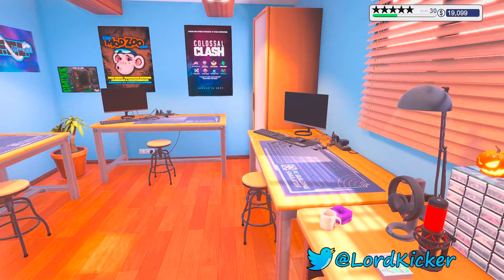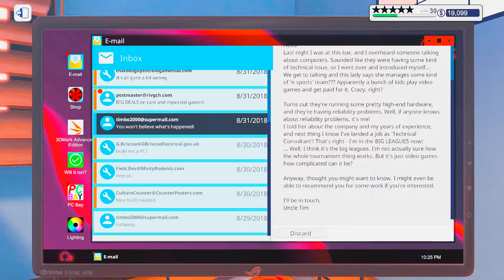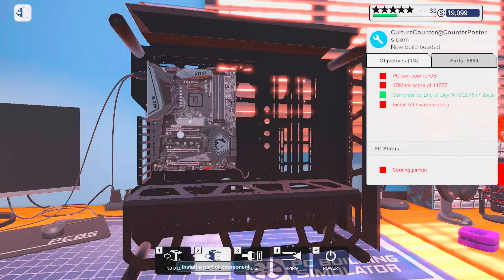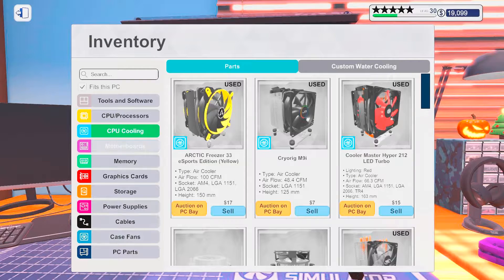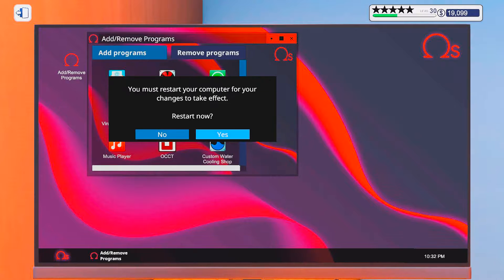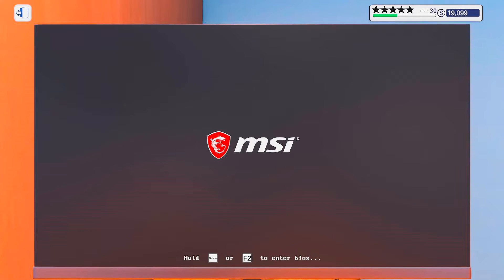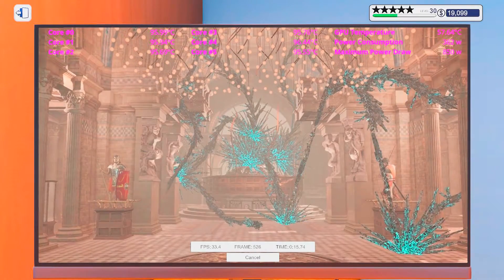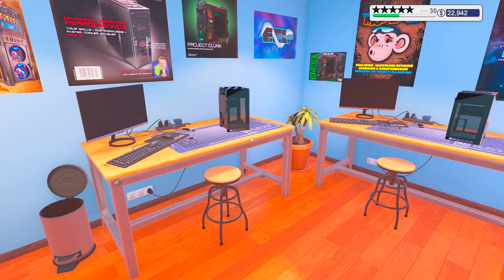Let's Play PC Building Simulator EP477